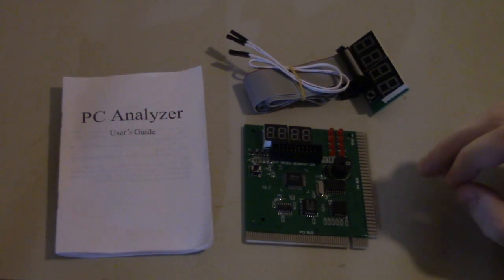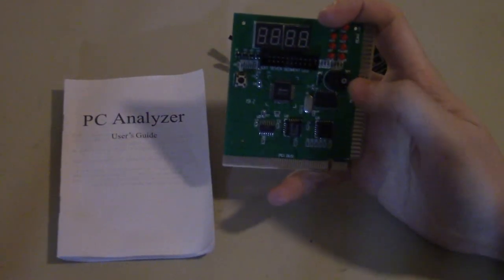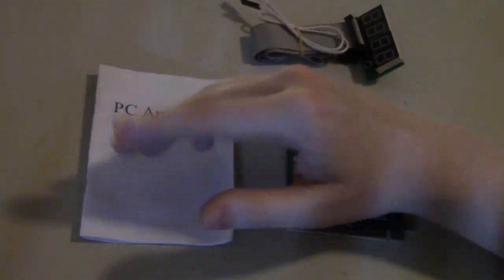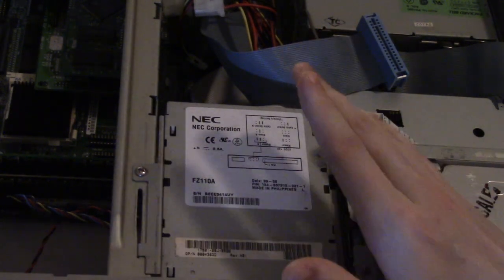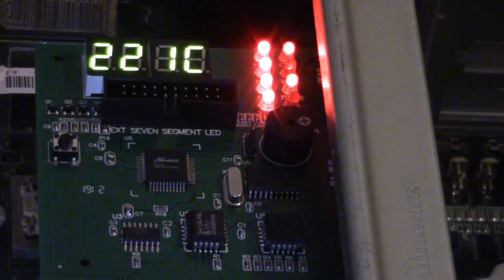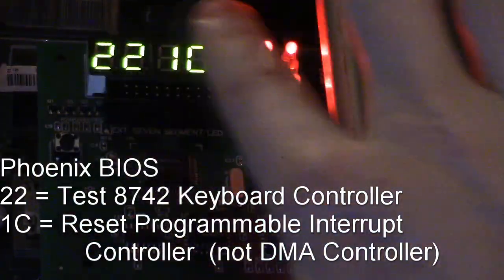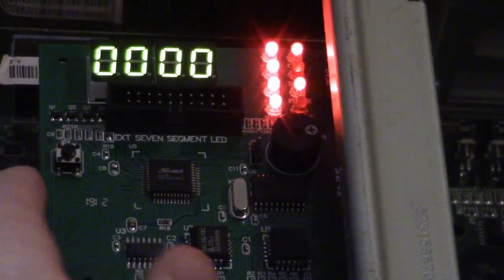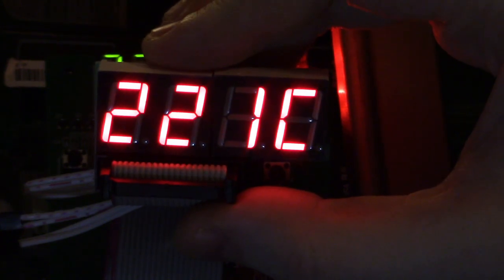PC BIOS POST Testing/Diagnostics Card (ISA-PCI)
Have an issue with your PC giving you beep errors or other problems upon powering up and need a way to understand what's going on? You might consider one of these BIOS testing cards that read back the POST error codes.

This one in particular uses an 8/16-bit ISA bus or the successor 32-bit PCI bus. If you have a modern PC you'll likely have a PCI-Express (or PCI-E) based bus and therefore this card will not work for you (however there are diagnostic cards compatible with PCI-Express).

It uses a 4-digit segmented LED display to show POST codes in hexadecimal (0 to F) format. The first two digits are the most recent stored code while the last two digits is the prior code. Pressing/holding the onboard button cycles through different functions including scrolling up/down the stored codes, a special mode I'm not familiar with what it does and a self-test of the segmented display.

There are also 4 LED lamps to indicate power conditions (-12v, +12v, +5v, +3.3v) and another 4 LEDs for monitoring the system clock, READY signal, MESSAGE signal and the RESET signal. If for example the RESET signal stays lit when first powered on that usually means you have a short on the reset circuit (bad reset switch, wires or mainboard connections) or a faulty BIOS.

There is also a 5v buzzer and jumper connection on the tester if your mainbaord doesn't have an internal speaker and requires an external speaker like those found on PC cases. By connecting the card's speaker to the mainboard in testing you can then listen to any beep codes present (useful when bench testing outside a case). It also features a remote segmented display that can be plugged in to see the codes if the tester card is not visible (as if used in a PCI slot where the display is facing down) and can also control tester functions.